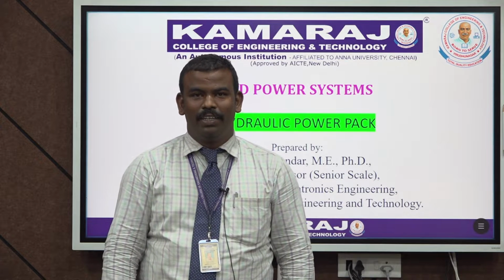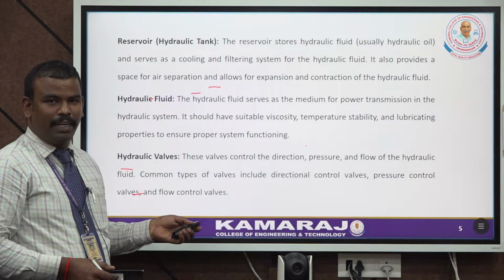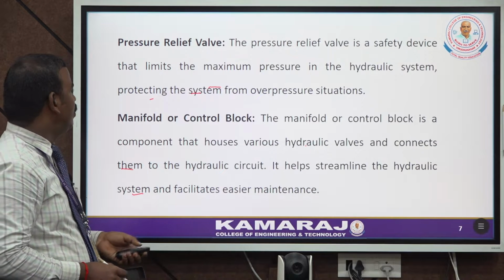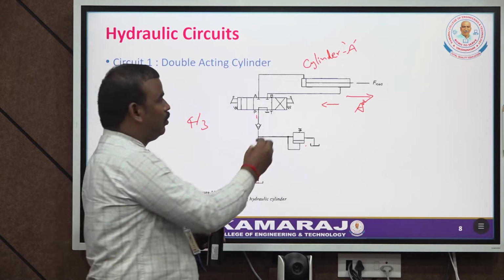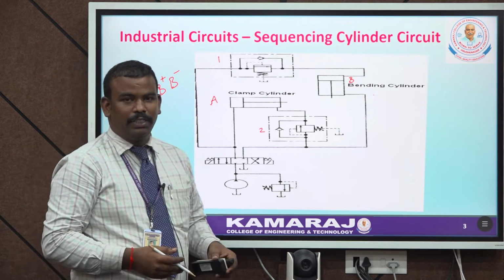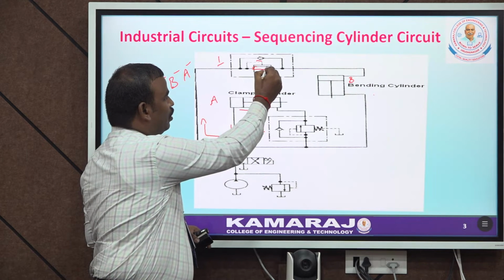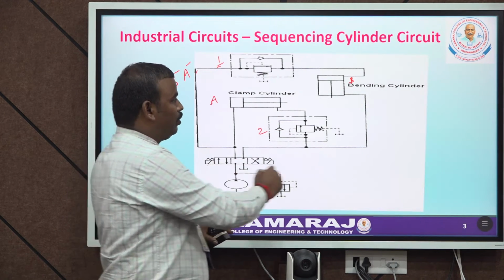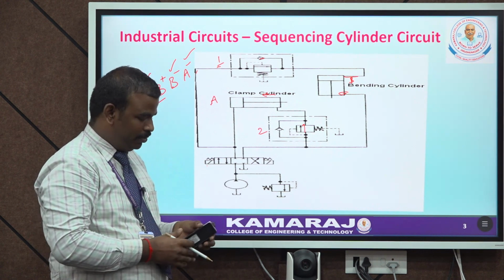Hydraulic Power Pack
A hydraulic power pack, also known as a hydraulic power unit (HPU), is a self-contained system that generates and controls hydraulic power. It consists of various components assembled together to provide the necessary hydraulic pressure and flow for operating hydraulic machinery or equipment. Here the components of a hydraulic power pack listed: Hydraulic Pump, Electric Motor or Engine, Reservoir, Hydraulic Fluid, Control Valves, Accumulator, Filters and Strainers and Cooling System. By designing hydraulic circuits and selecting appropriate components, hydraulic power packs can provide reliable and efficient power transmission for a wide range of industrial applications.